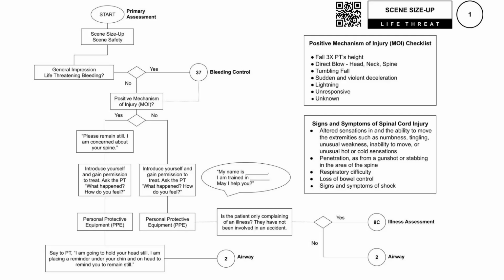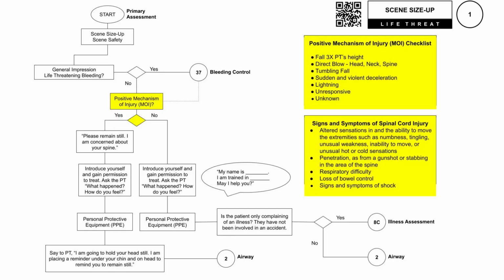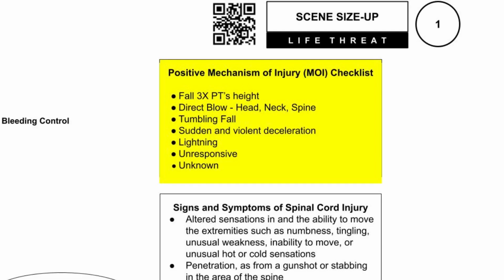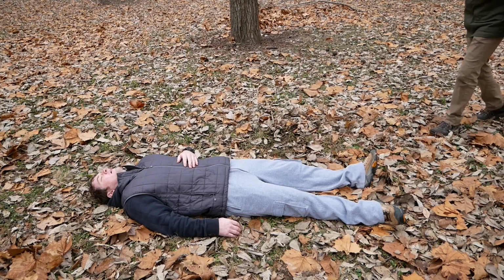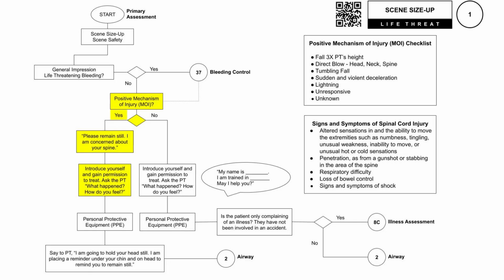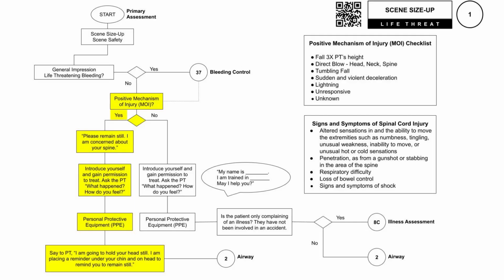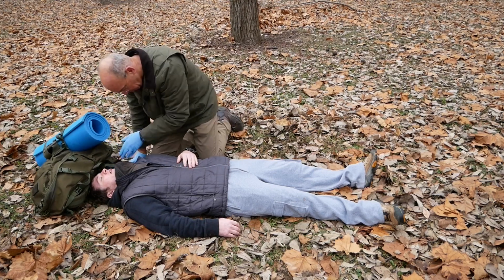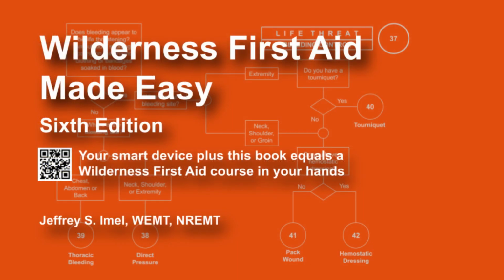Wilderness First Aid: Assessing Positive Mechanism of Injury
Upon ensuring scene safety, controlling traumatic bleeding, and forming a general impression of the patient, our next critical step is to ascertain whether a Positive Mechanism of Injury is present.

Learn more about First Aid at the School of First Aid

Earn your Wilderness First Aid Certification by enrolling in the course

Wilderness First Aid First Aid Course and Associated Publications and Apps. The procedures and protocols in these videos and associated publications are based on the most current recommendations from responsible medical sources. The author, however, makes no guarantee as to, and assumes no responsibility for, the correctness, sufficiency, or completeness of such information or recommendations. Furthermore, the author does not assume and hereby disclaims any liability for loss, damage, injury, or disruption caused by errors, or omissions, whether such omissions result from negligence, accident, or any other cause. Other or additional safety measures may be required under particular circumstances. Use of this video course or the Wilderness First Aid Made Easy textbook or app does not create a physician-patient relationship. You are solely responsible for your decision to obtain treatment from a medical professional.

The information presented through this course and publication is not intended to replace the counsel of a physician. It is not intended as a statement of the standards of care required in any particular situation, because circumstances and the patient’s physical condition can vary widely from one emergency to another. Nor is it intended that this course or associated publications and apps shall in any way advise people responding to emergencies concerning legal authority to perform the activities or procedures discussed.